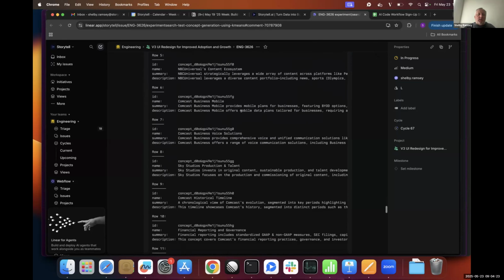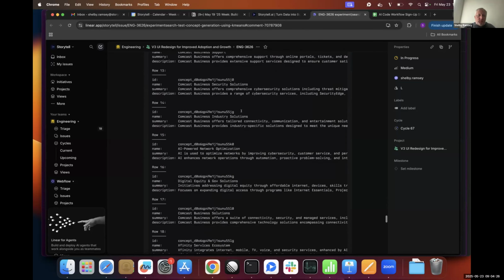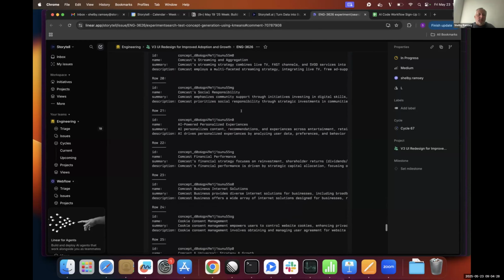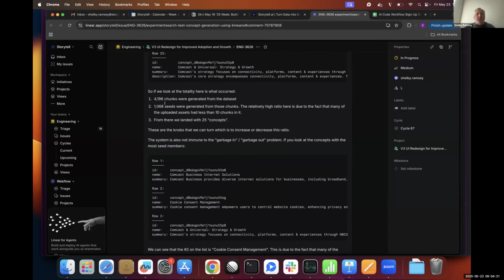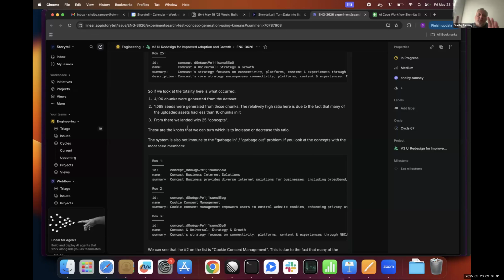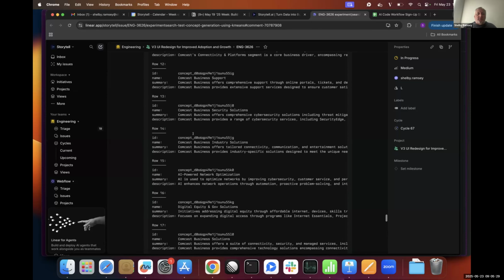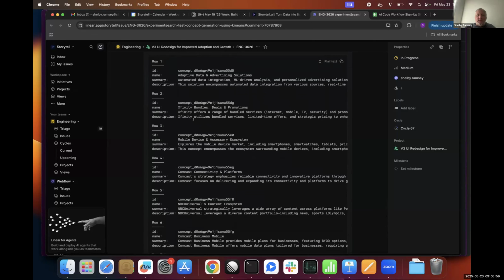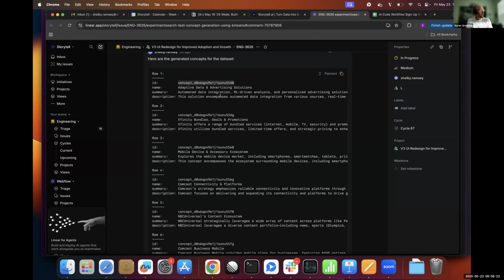Storytell Update: Concept Generation